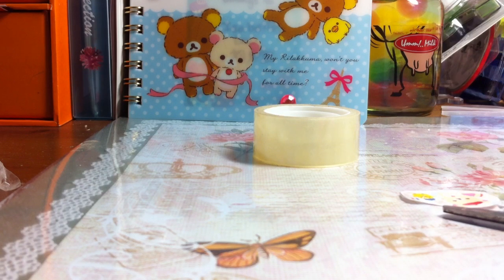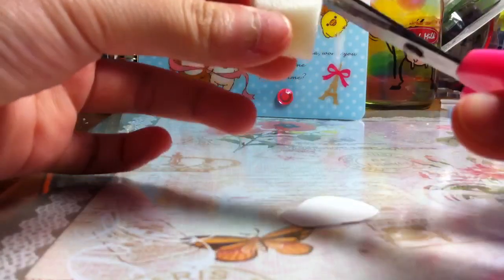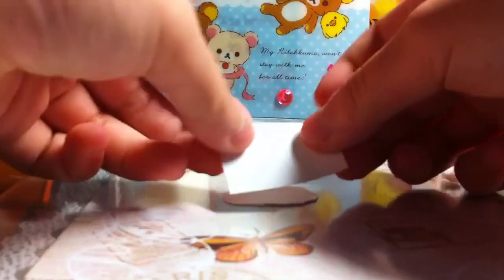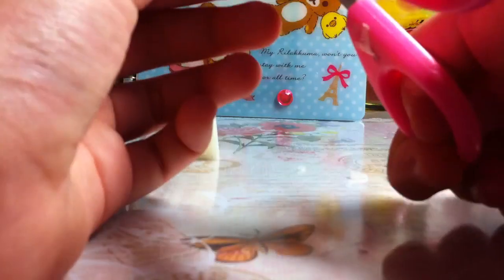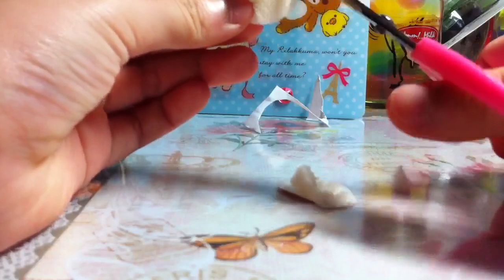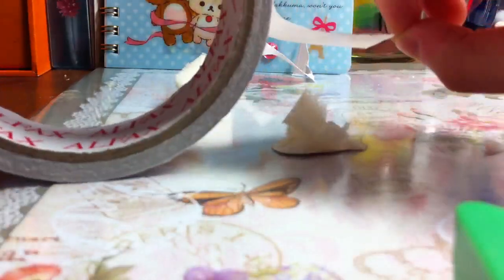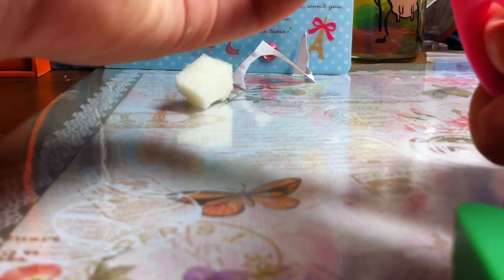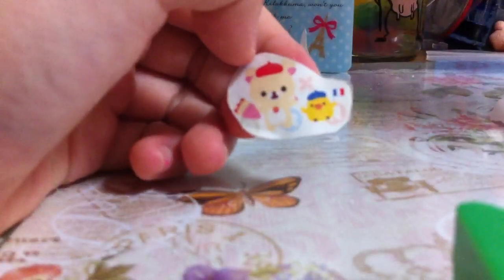DIY Puffy sticker tutorial!!^•^